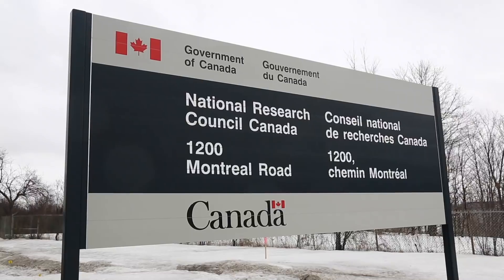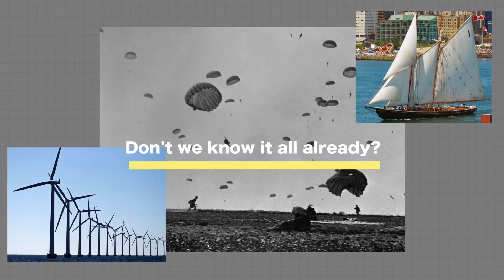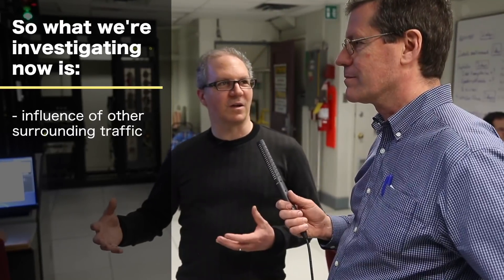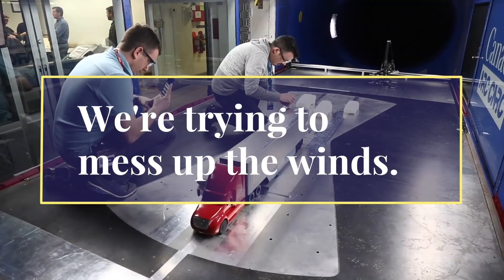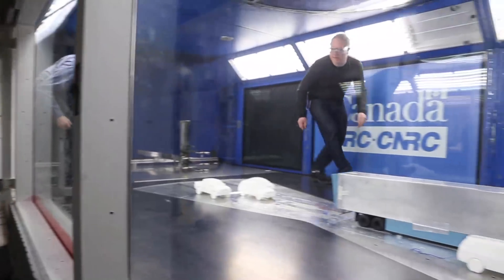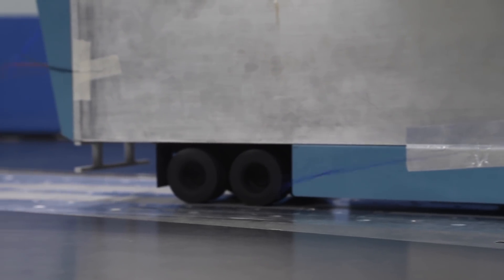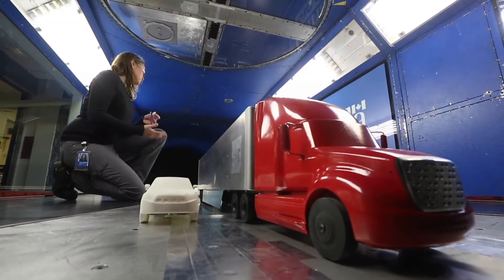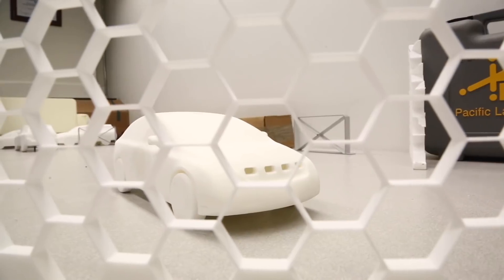Here at the NRC: Researchers study the invisible, with wind tunnels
Wind and air resistance affect everything from helicopters to trucks to competitive cyclists, and the seven wind tunnels at the National Research Council are constantly making models of exactly how this happens.

“With air — we can’t see it, so it has got a mystery to it,” says research officer Hali Barber. “And so when you measure it, there’s always a little surprise and it’s very intriguing to me.